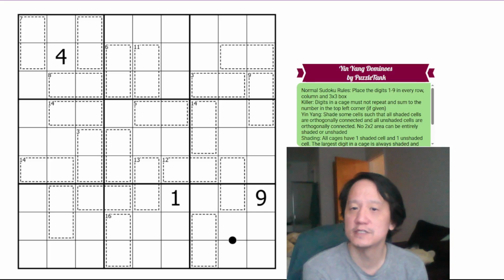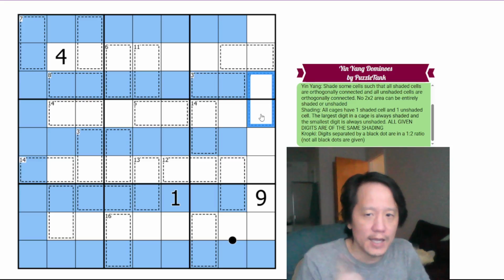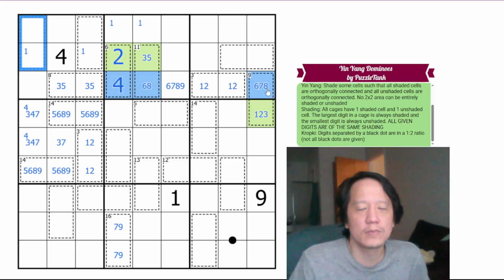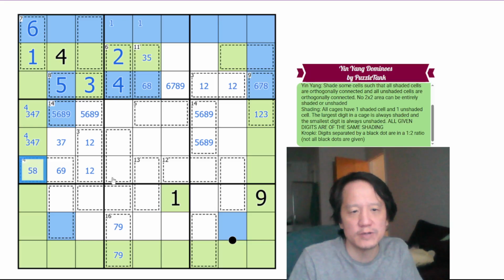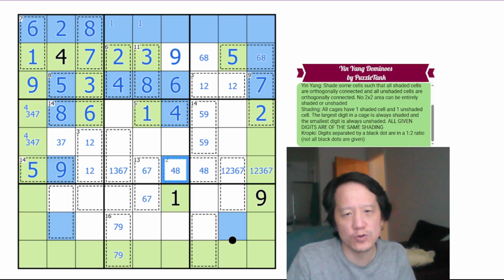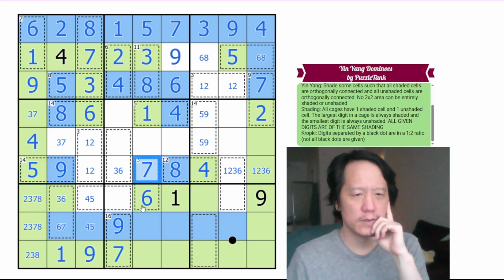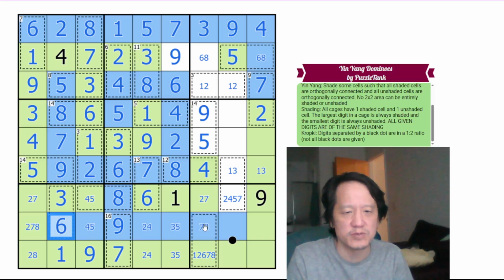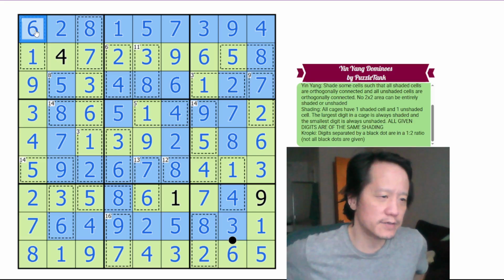Frank Puzzles About Yin Yang Dominoes | Easy Variant Sudoku